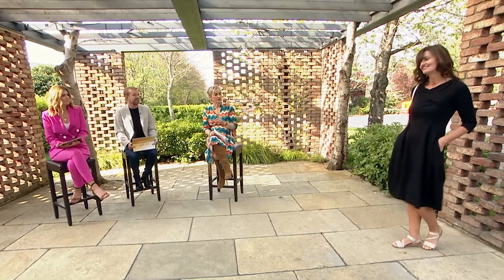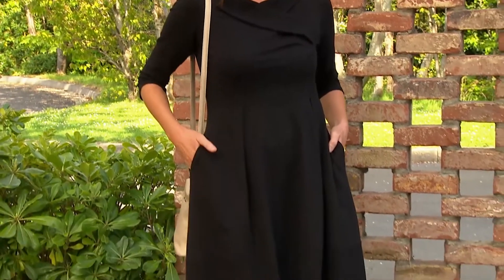Audrey Dress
Style, Comfort & Fashion.

Next Day Delivery Anywhere in Ireland!